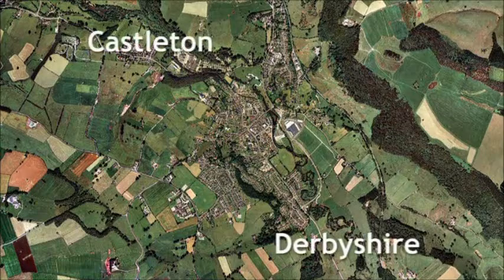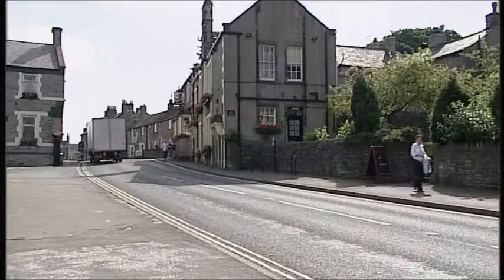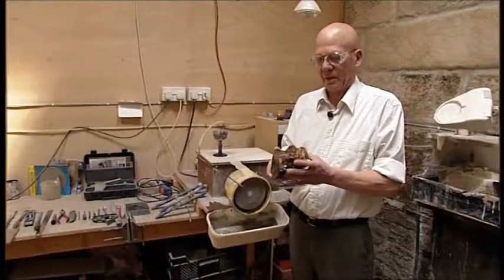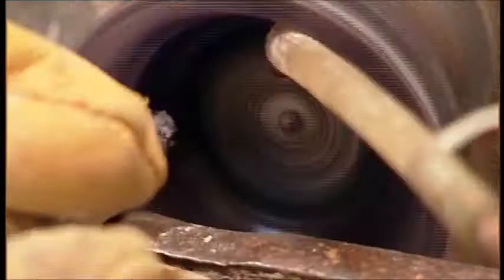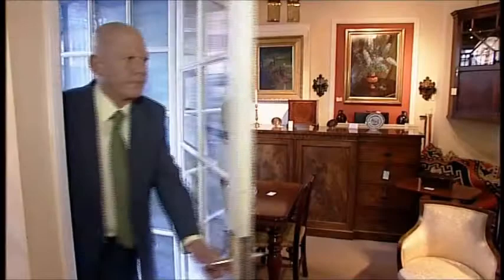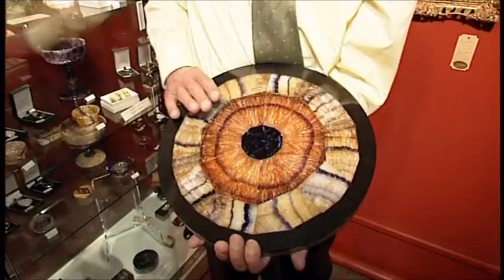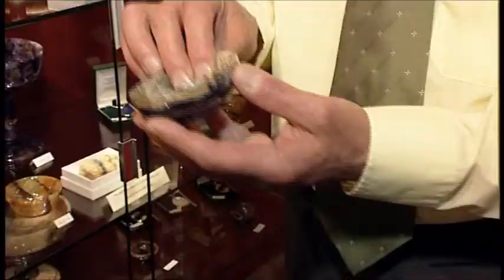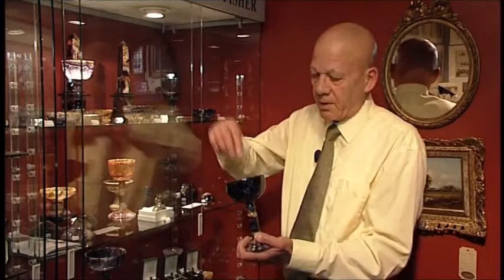Edward Fisher talking about Blue John Stone Objects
Edward Fisher , a master craftsman, explains where Blue John comes from and how it is transformed into beautiful objects.  Edward is self taught and designs his own pieces.